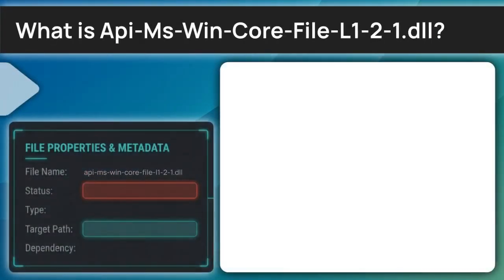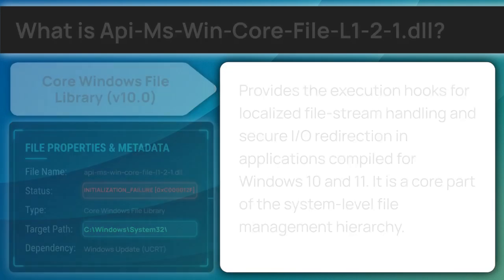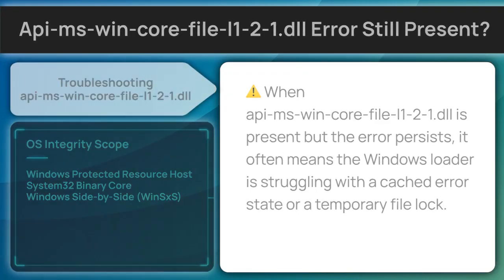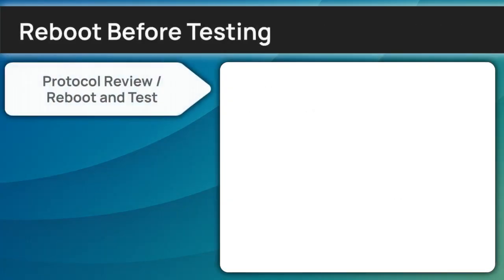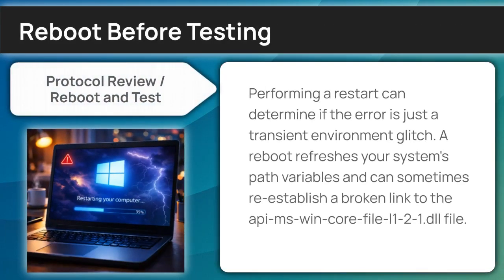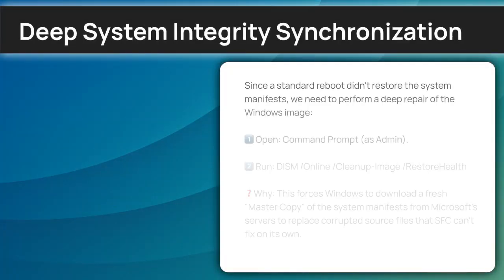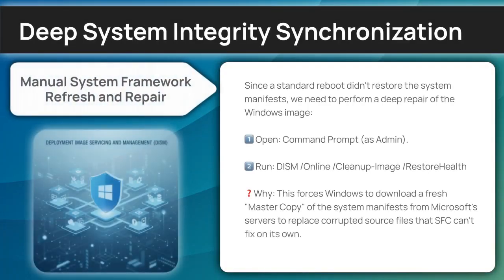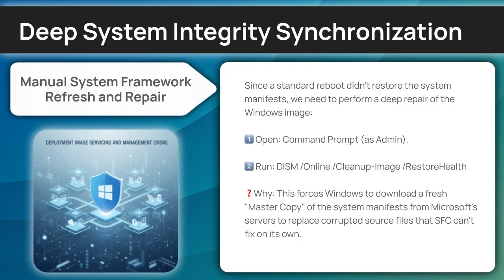How to Fix api-ms-win-core-file Errors!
Are you running into a 'Api-ms-win-core-file-l1-2-1.dll not found' error? This file allows Windows Update (UCRT) to execute shared routines without duplicating code across multiple program files.

What is Api-Ms-Win-Core-File-L1-2-1.dll?

As a core System Hardware Library DLL, Api-ms-win-core-file-l1-2-1.dll leverages the Core Windows File Library within Windows Update (UCRT). Follow along as I demonstrate commonly used troubleshooting techniques.

▶ What this video covers:

- Check the api-ms-win-core-file-l1-2-1.dll technical specs
- Reviewing api-ms-win-core-file-l1-2-1.dll requirements and compatibility

Timestamps:

00:00 - Context
00:18 - Learn the key facts about api-ms-win-core-file-l1-2-1.dll
00:37 - Inspecting the component stack related to api-ms-win-core-file-l1-2-1.dll
00:58 - Initializing a fresh system restart
01:19 - Repair C++ Runtime Environment
02:00 - Download hygiene for system and DLL files